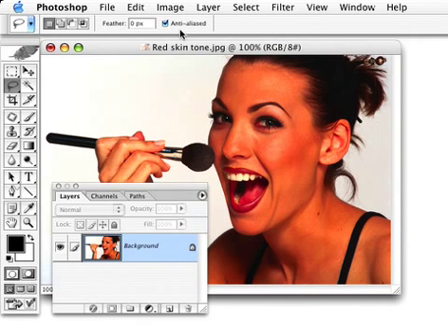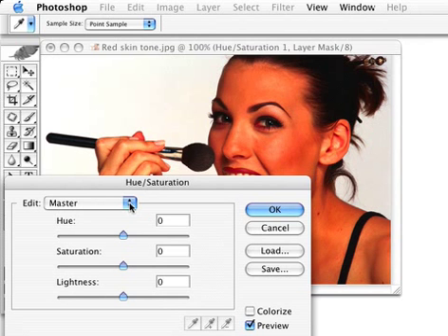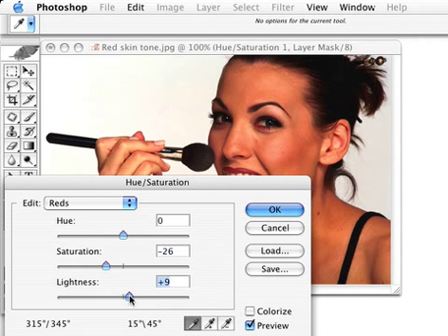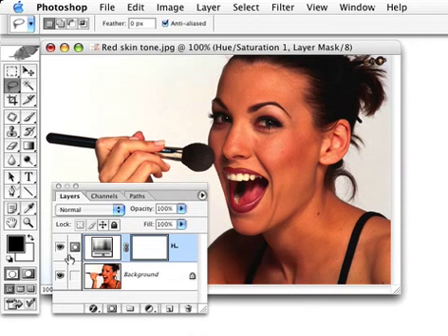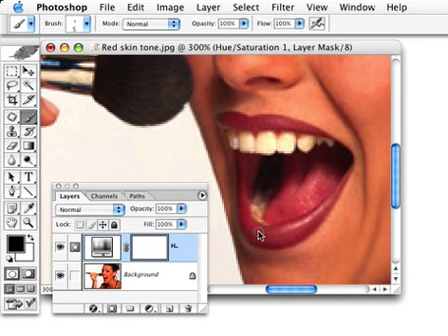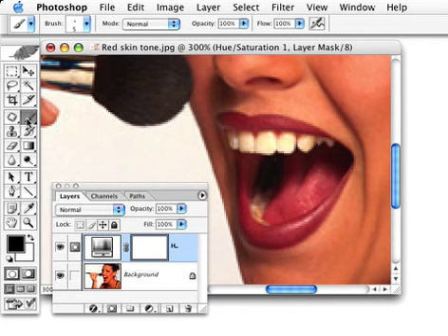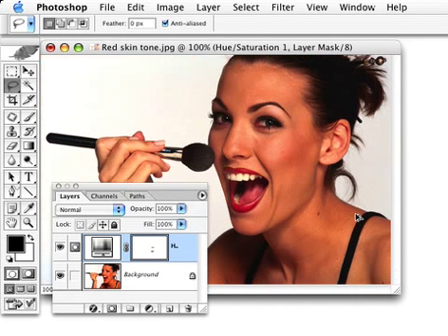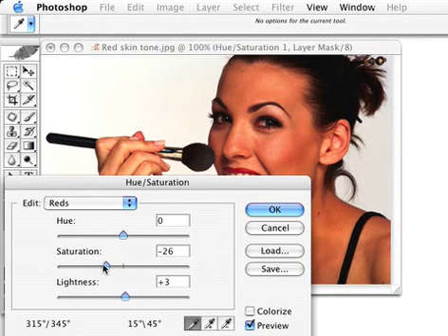Less Red - Photoshop Tutor